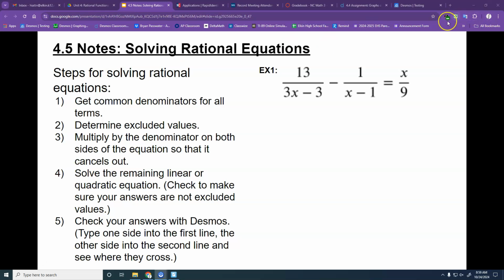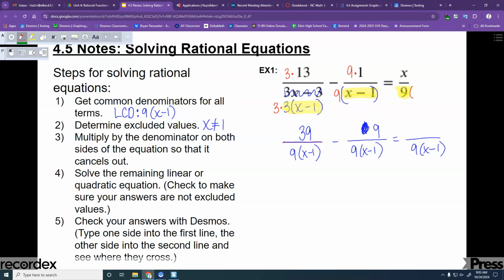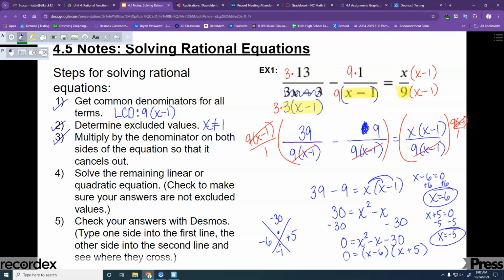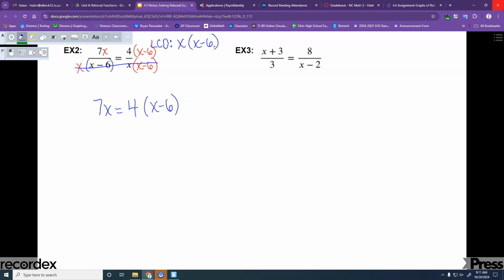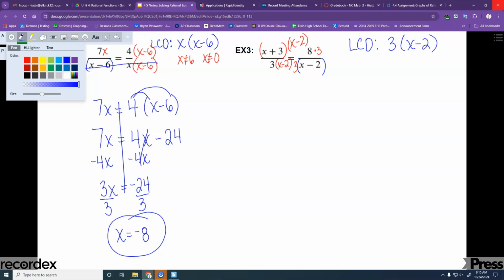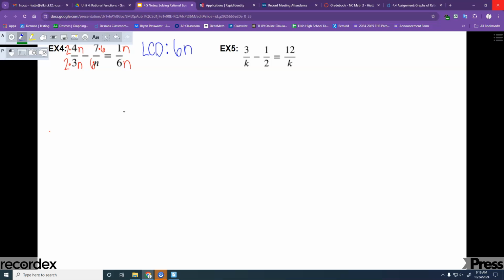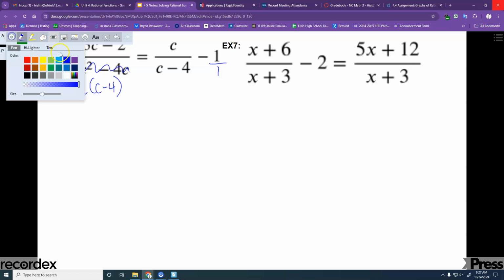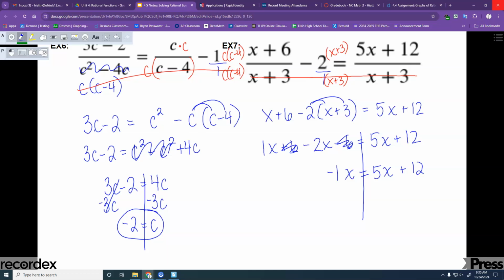Math 3: Notes 10/24